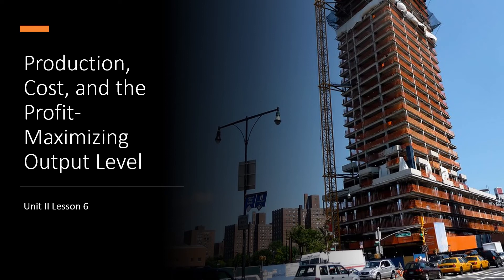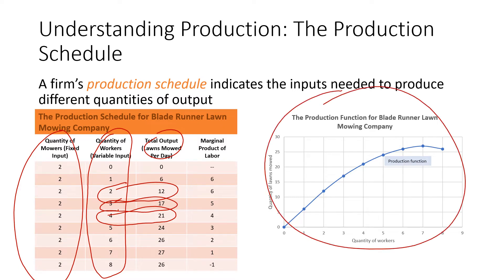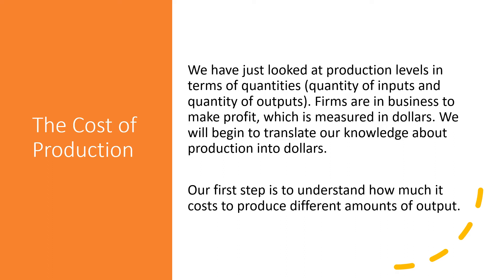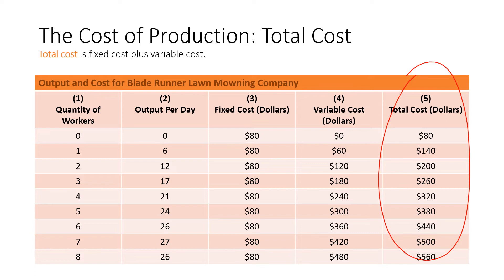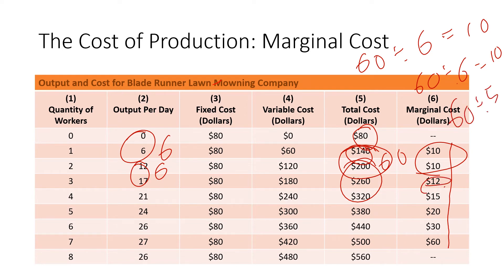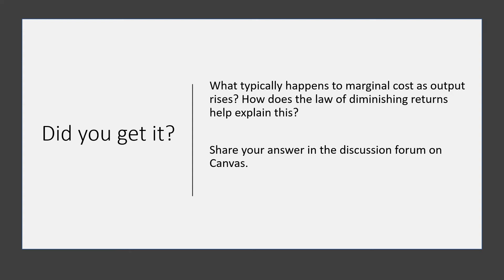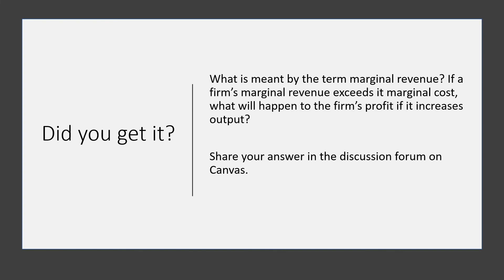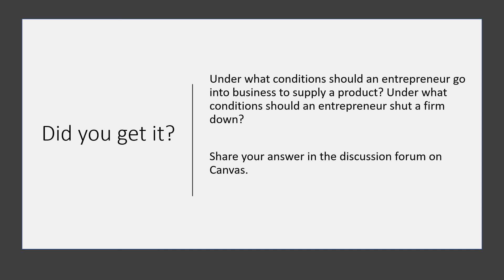Unit II Lesson 6 Production Cost and the Profit Maximizing Output Level with Audio